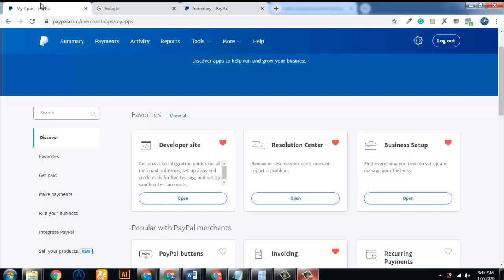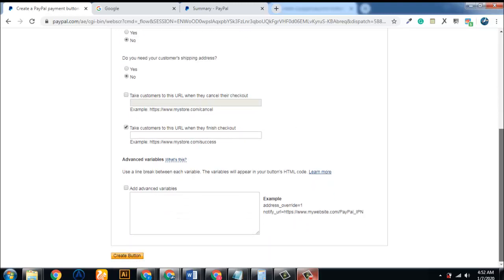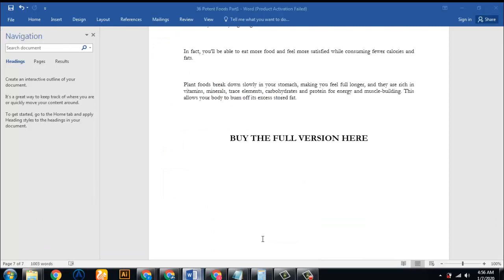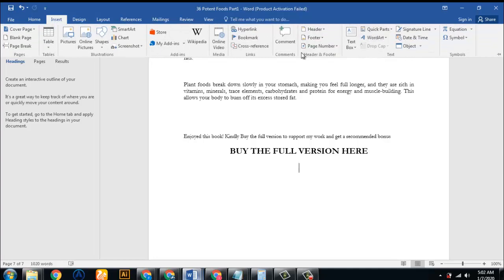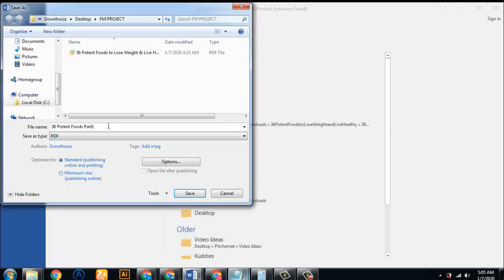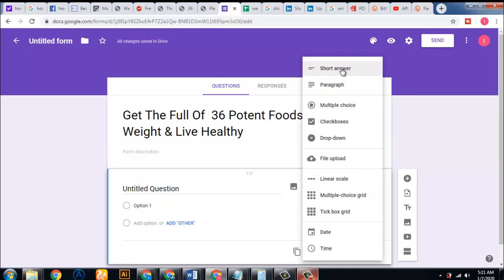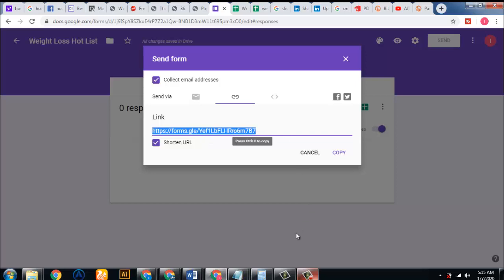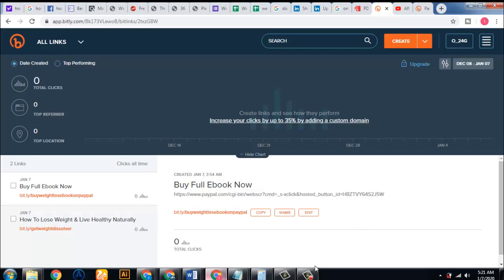FMTGV10 STEP 7 CONFIGURING PAYMENT BUTTON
In this step we will be learning how to setup our payment and add it to the free content we are giving out to our target audience.

If you need any help for things you need not discussed in these videos